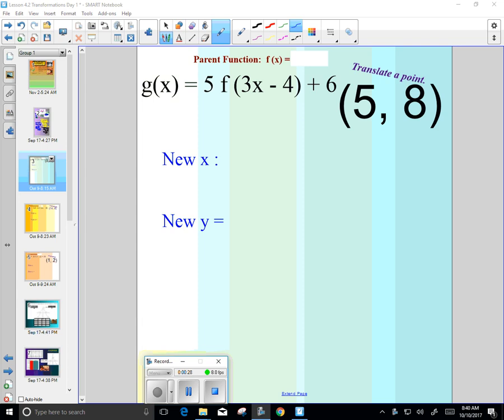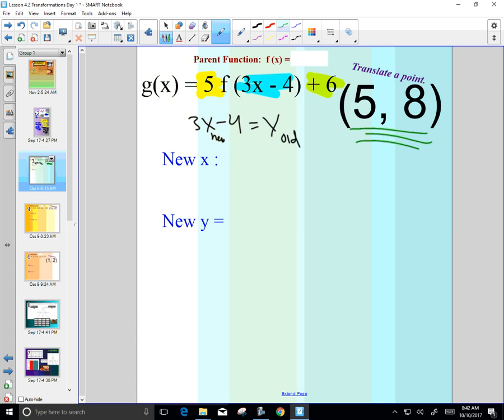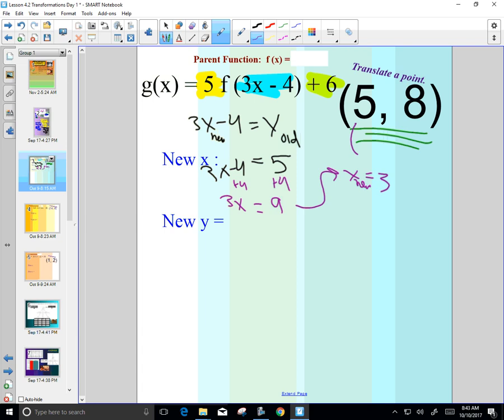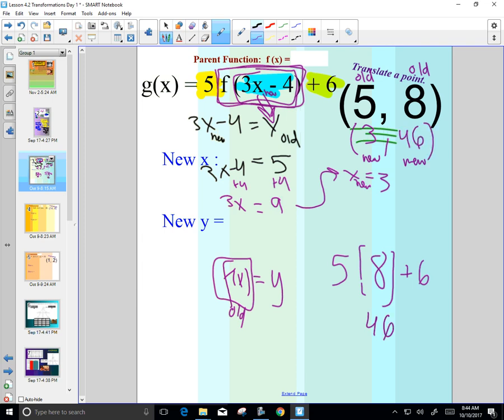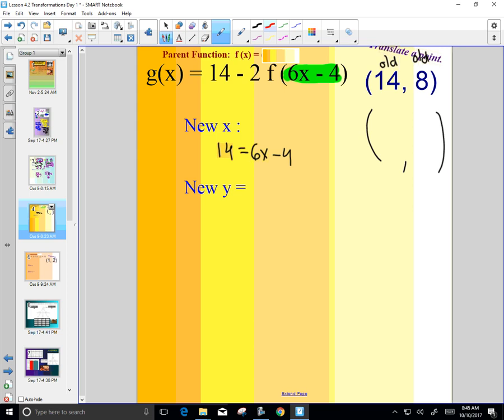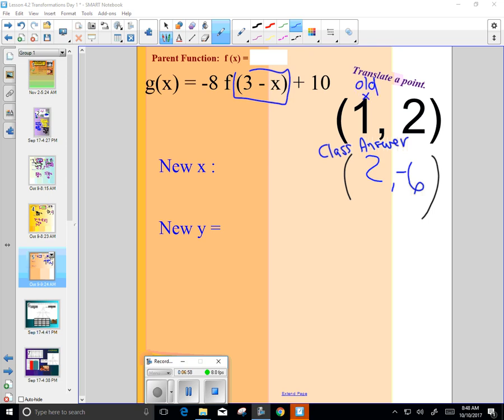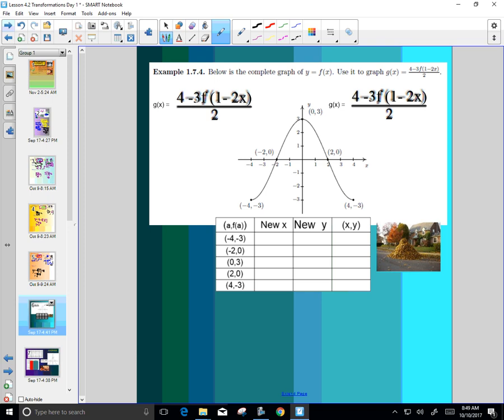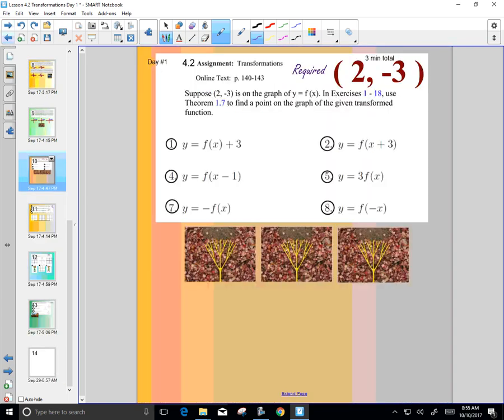HPC Moving Points 10 10